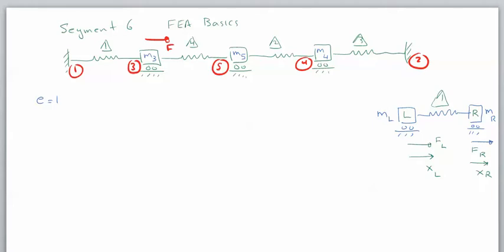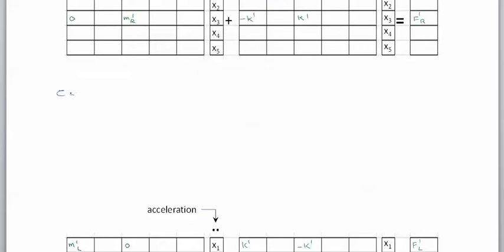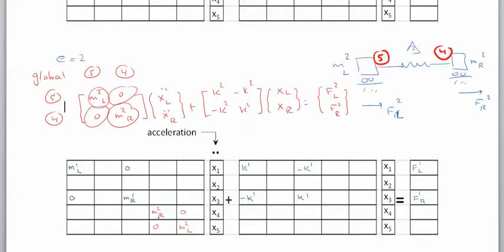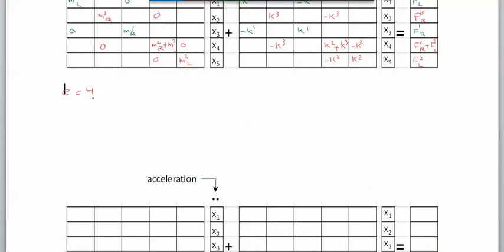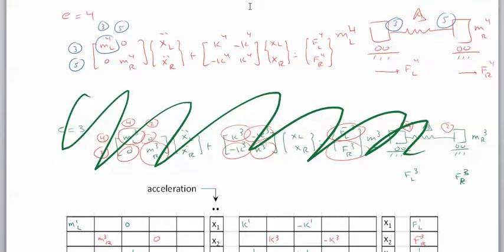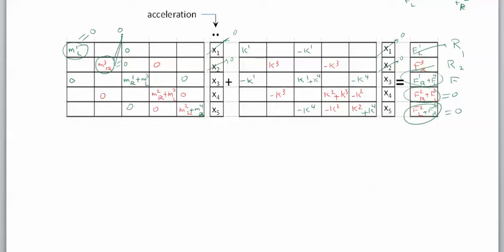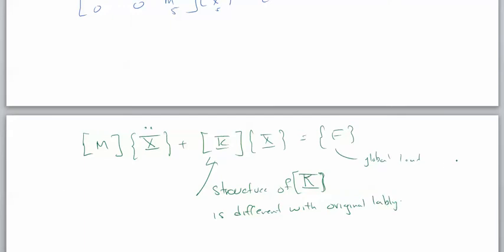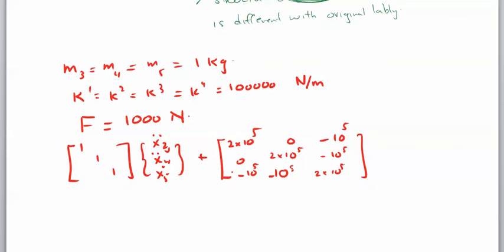FEA, segment 6 of 7, ABCs of FEA, Lumped Systems, (Elementary)